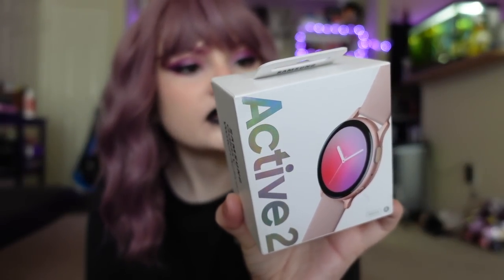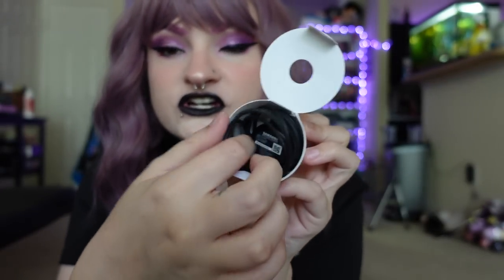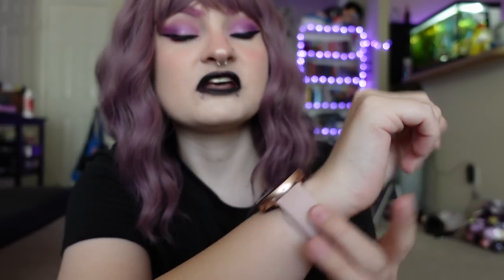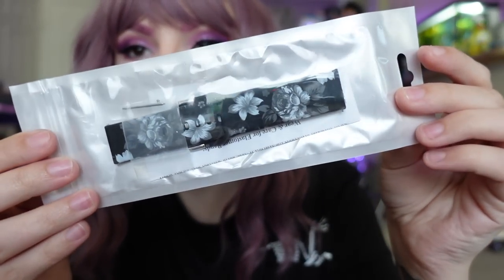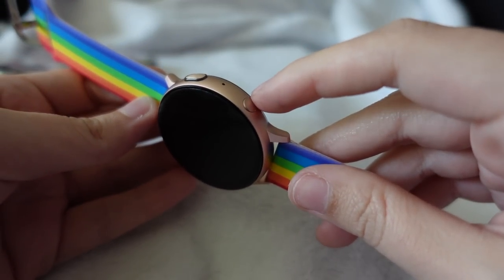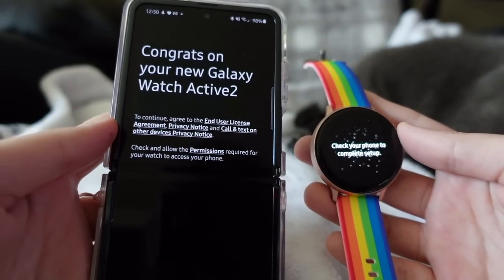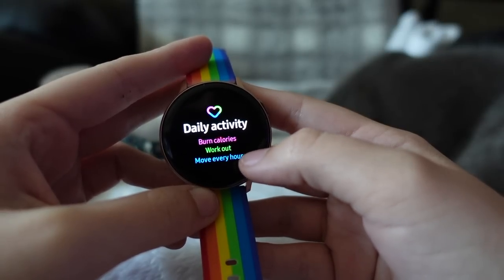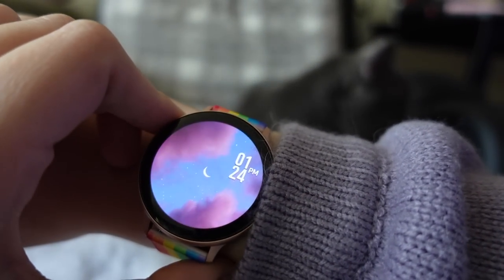unboxing the samsung active 2 watch!⌚️✨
❤︎LINKS❤︎

screen protectors

rainbow band

black and white flower band

red band

metal purple band

❤︎ETSY SHOP❤︎